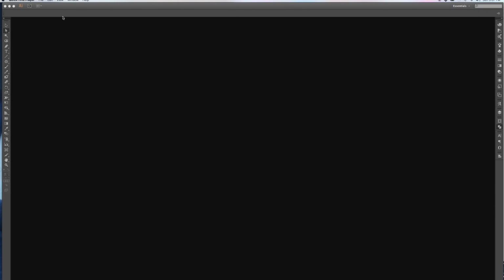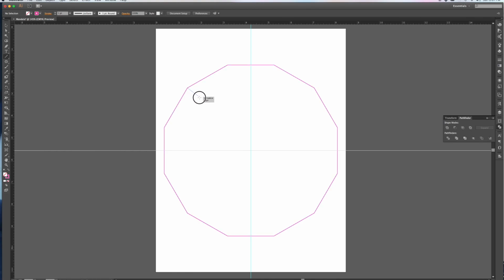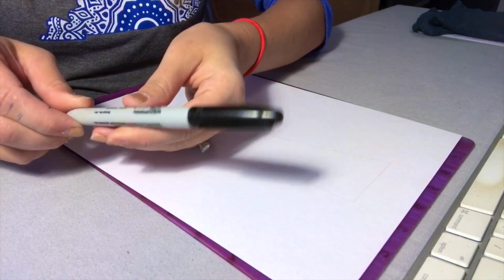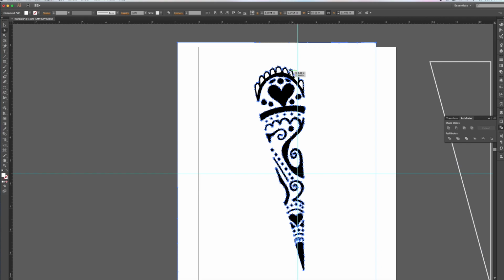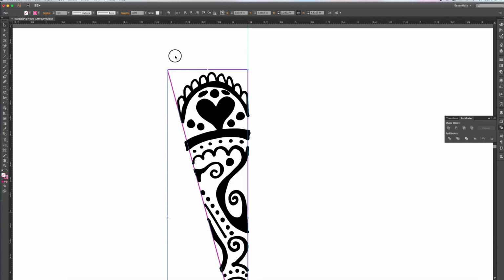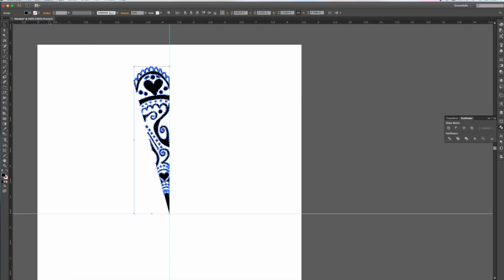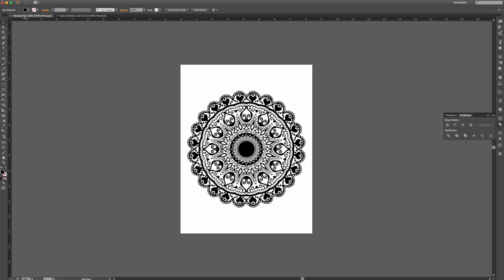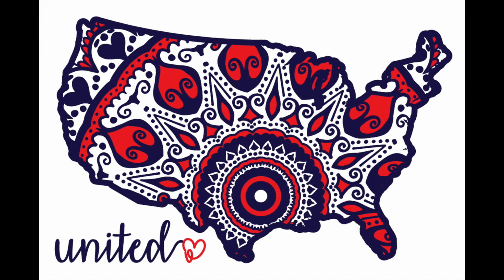Making Mandalas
This tutorial was created by Emily Conley, a member of the Silhouette Cameo FUN Project Inspiration Facebook group. Her shop and the free file from this video can be found below!

Some of our favorites:
Replacement Generic Mats 3 Pk 12x12 inches
Replacement Generic Mats 2 Pk 12x12 inches
Cameo 3 Machine
Cameo 2 Machine
Roll Feeder
Replacement Ratchet Blade
Transfer Tape
Mint Stamp Machine
CB09 Blade (the BEST for cutting tiny, intricate pieces!!)
Dymo 4XL Label Printer for shipping labels